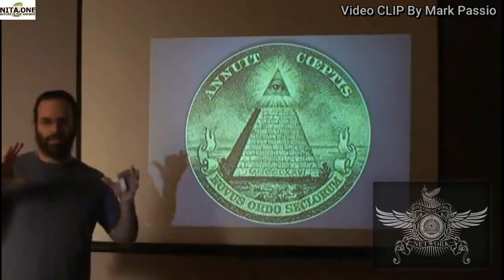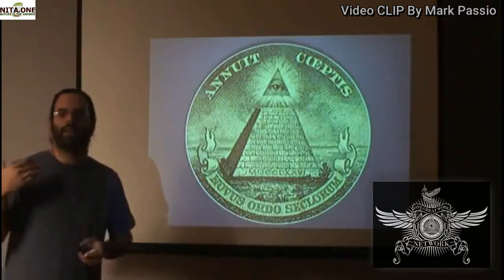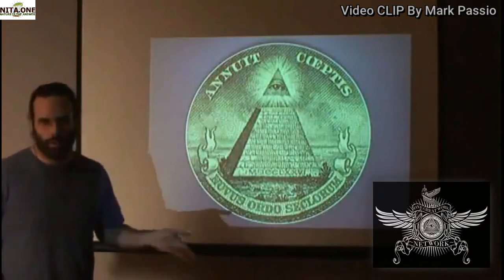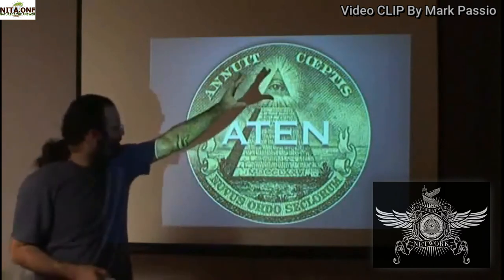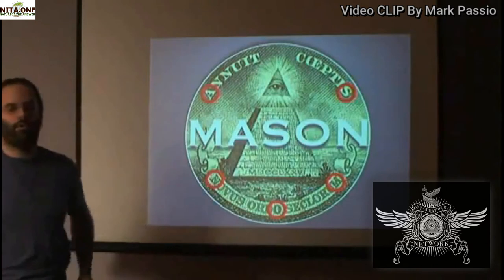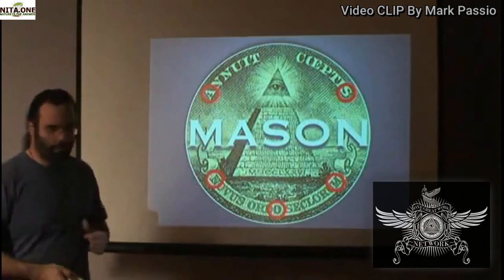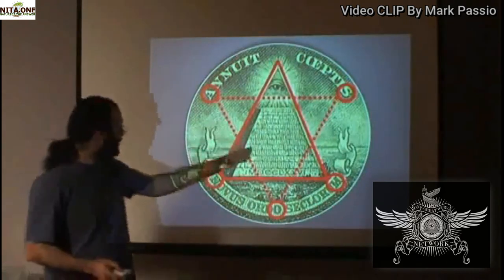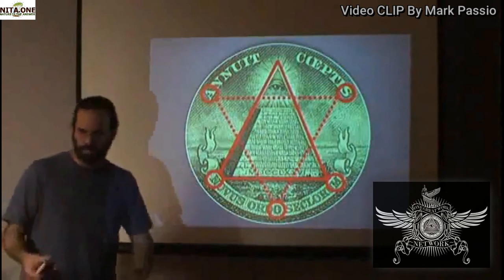The One Great Work Network Symbol Meaning - Explained By Mark Passio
LEARN FROM NATURAL LAW TEACHERS: Onegreatworknetwork.com
Read The Comments To Join The Discussion!
Video By Cory Edmund Endrulat
**Shoutouts To This Channel Very Much Appreciated & Welcomed! Reposting Content Allowed With Credit Given**